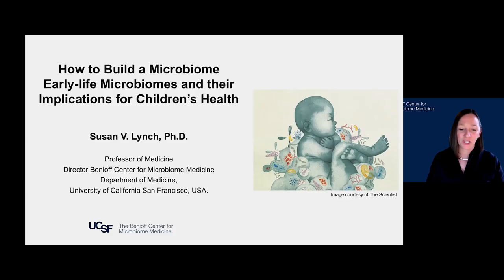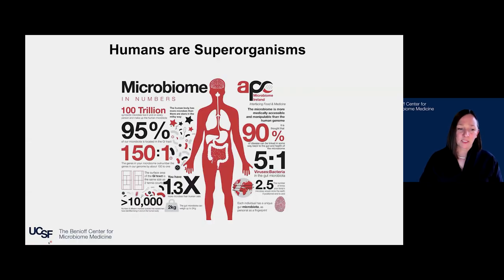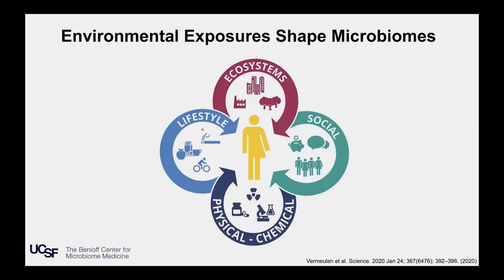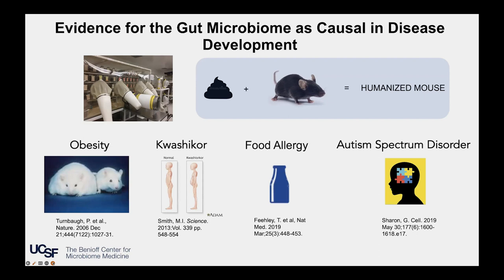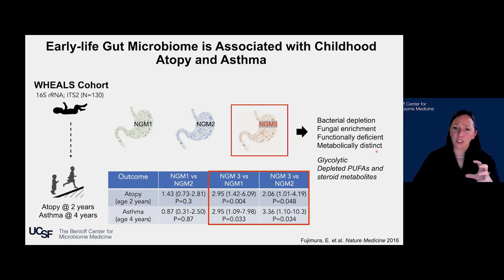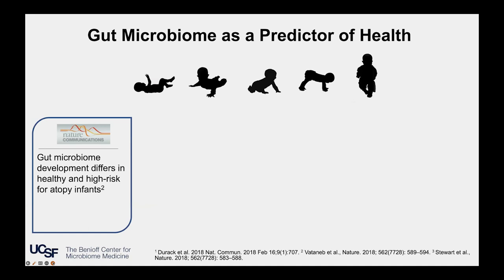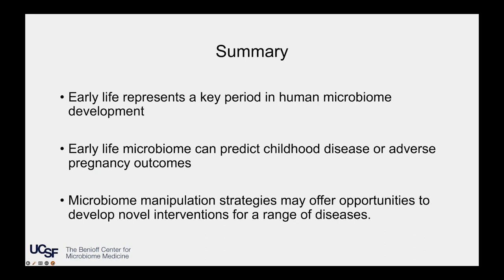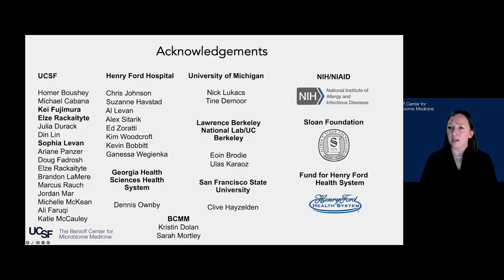How Do Infant Microbiomes Influence Childhood Health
Our bodies are dynamic ecosystems housing trillions of microbes that, while invisible to the naked eye, play a critical role in shaping human health. Scientists are beginning to understand the superpowers the microbiome holds. In this program, Susan Lynch, Ph.D., director of the Benioff Center for Microbiome Medicine, explains research into the microbiome and how infant microbiomes influence childhood health. Recorded on 05/03/2022. [7/2022] [Show ID: 38129]

More videos from: The Human Microbiome - Exploring the Potential to Predict, Prevent and Treat Disease